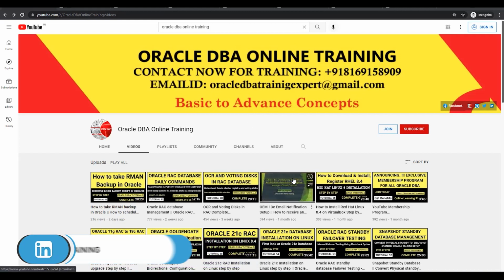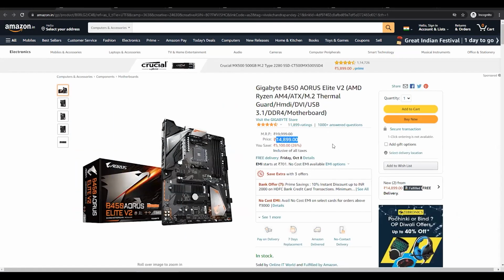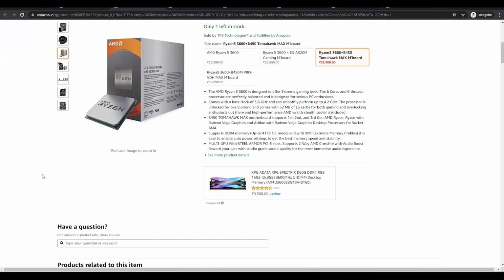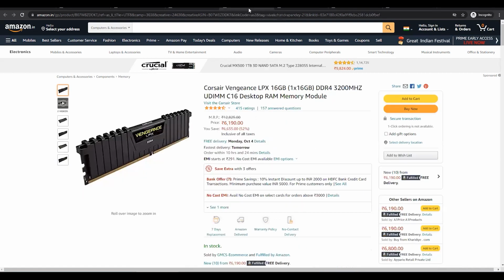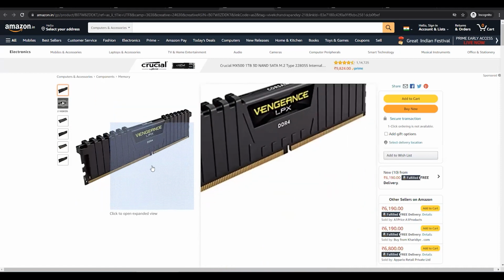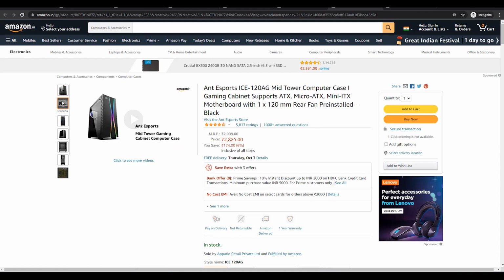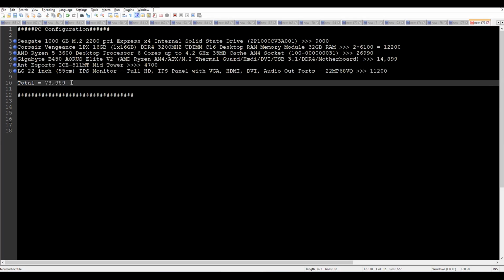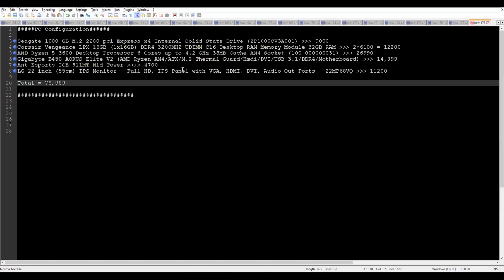Oracle DBA Online Training Best PC Configuration Ever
Oracle DBA Online Training Best PC Configuration Ever || You can upgrade your PC similar to my current PC. Please use the below link to purchase these components:

4. Motherboard:
Gigabyte B450M DS3H (AMD Ryzen AM4/M.2/HMDI/DVI/USB 3.1/DDR4/Micro ATX/Motherboard)

5. Ant Esports ICE-300TG Mid Tower Gaming Cabinet Computer case Supports ATX, Micro-ATX, Mini-ITX Motherboard with Transparent Tempered Glass Side Panel, 4 x 120 mm Fan (3 Rainbow Front/ 1 Black Rear)

6. LG 22 inch (55cm) IPS Monitor - Full HD, IPS Panel with VGA, HDMI, DVI, Audio Out Ports - 22MP68VQ

8. Laptop Dell Inspiron 7415 14 inch (35.5 cm) FHD Touch Display 2in1 Laptop (R7 5700U / 16GB / 512GB SSD / Integrated Graphics / Win 10 + MSO

EXCLUSIVE MEMBERSHIP BENEFITS:
1) Loyalty badges
2) Emoji
3) Exclusive members-only videos
4) Early access to new videos
5) Priority reply to comments
6) Get exclusive dba content related to every topic

9) Oracle 19c RAC database software Installation & database creation using DBCA on Linux step by step: